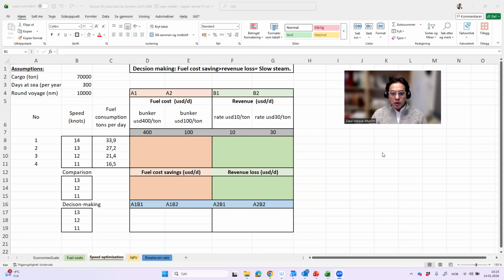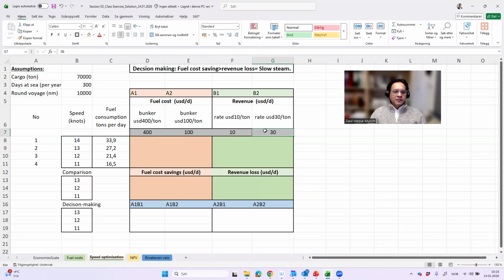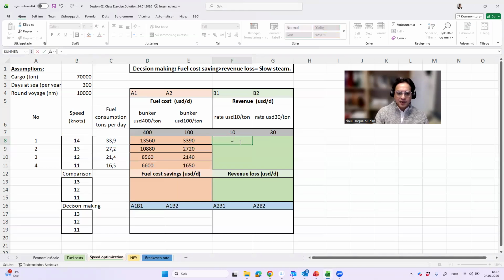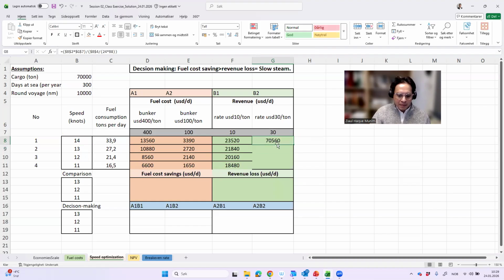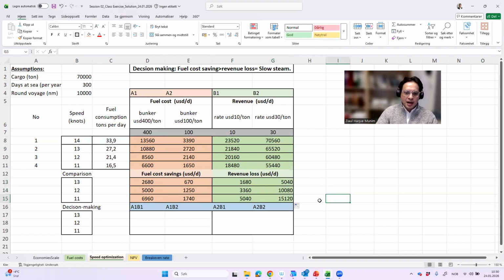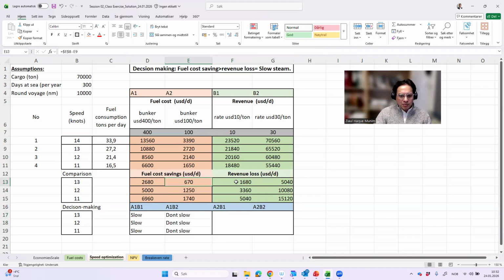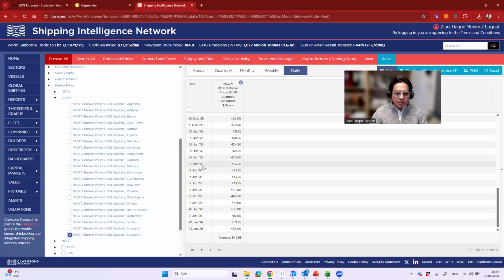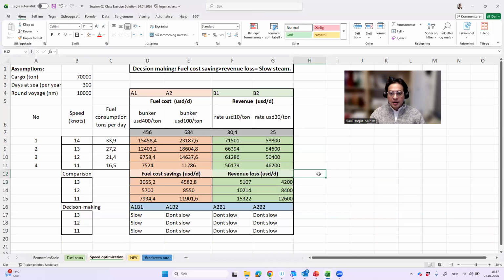Vessel Speed Optimization | Bunker Price, Freight Rate & Slow Steaming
This lecture explains how to optimize vessel speed by balancing bunker fuel costs and freight revenue. The video presents a numerical example showing how fuel consumption, bunker price, and freight rate jointly determine the optimal operating speed and the decision to apply slow steaming.
You will learn how to compare fuel cost savings with revenue losses, how bunker price volatility affects speed decisions, and how shipping companies optimize voyage economics in practice.